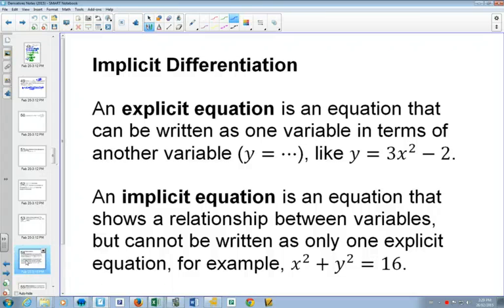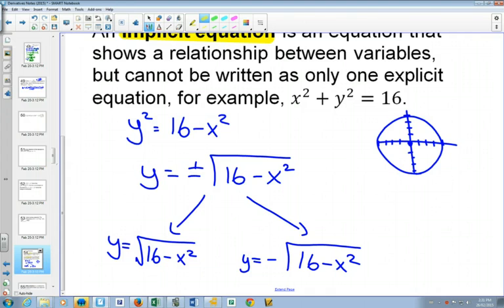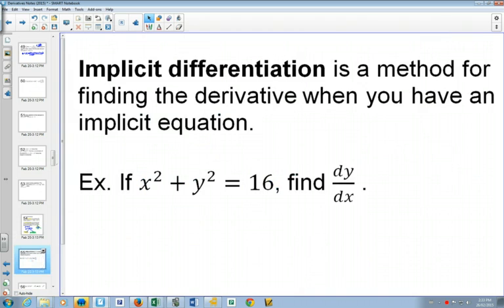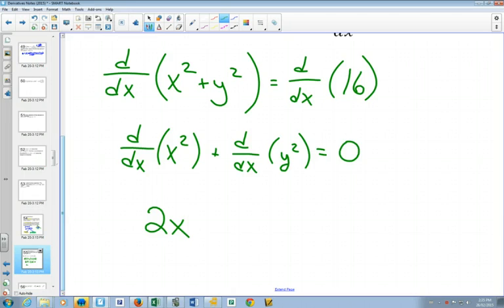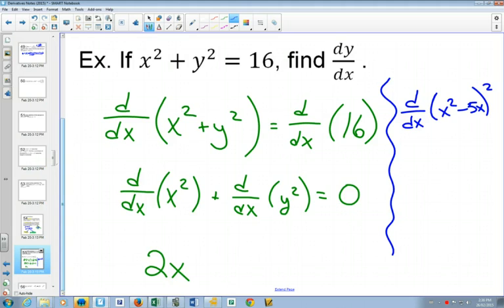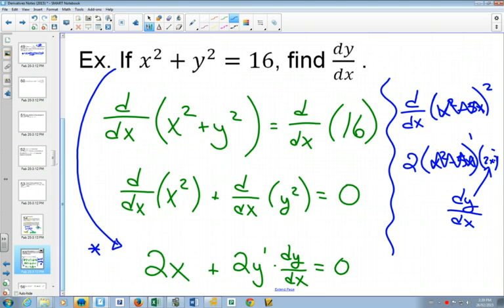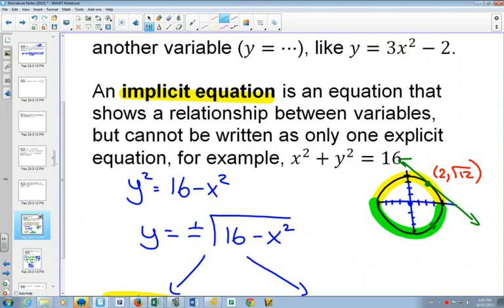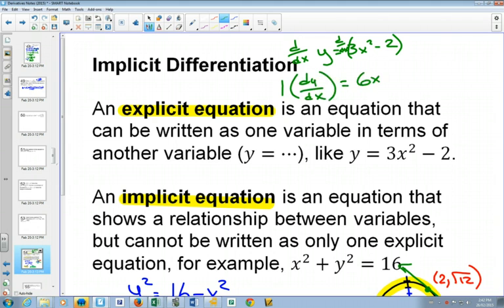45S Implicit Differentiation Example 1